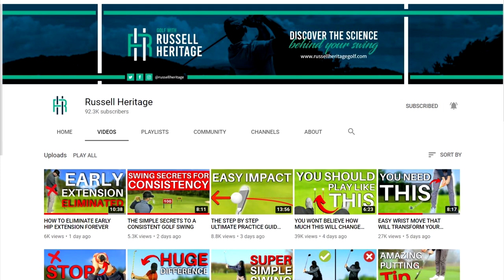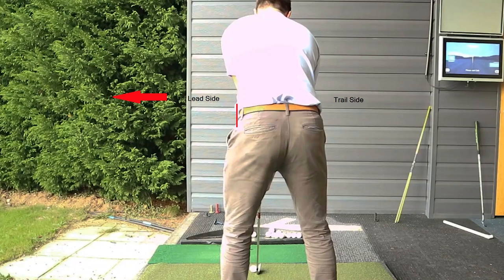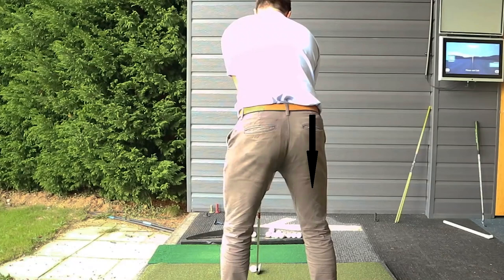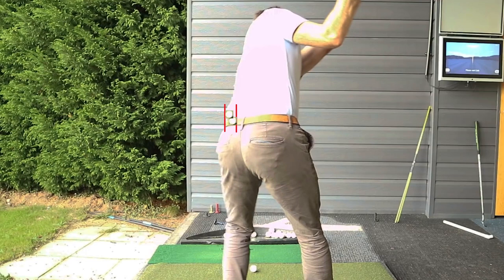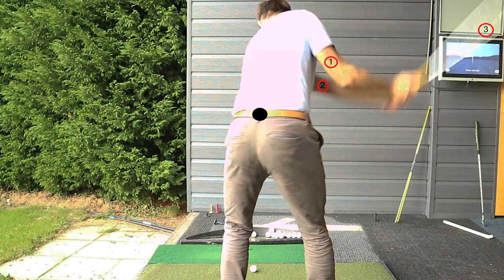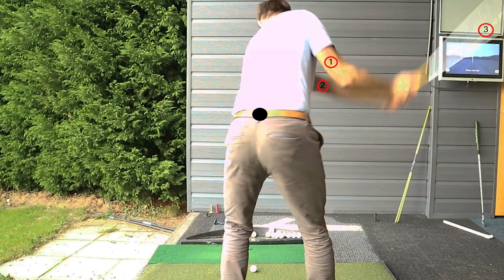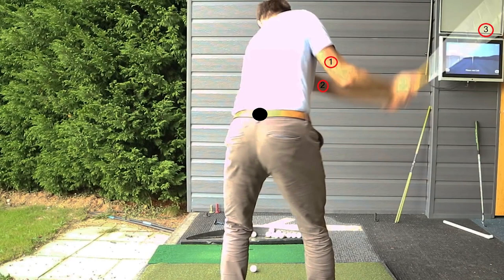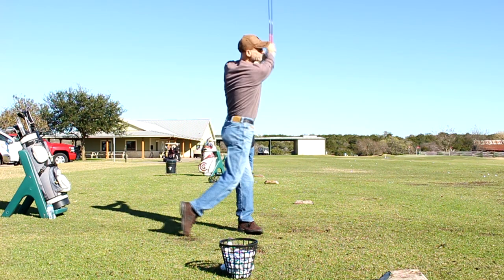Swing Review - Russell Heritage - Weight Transfer